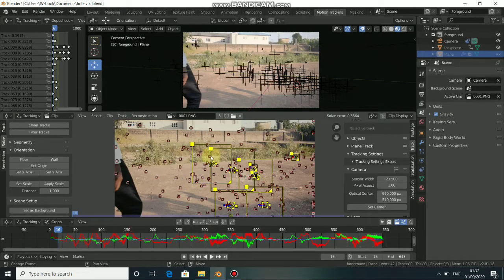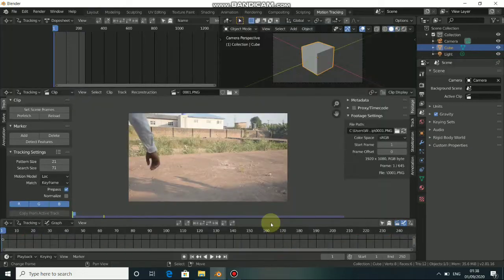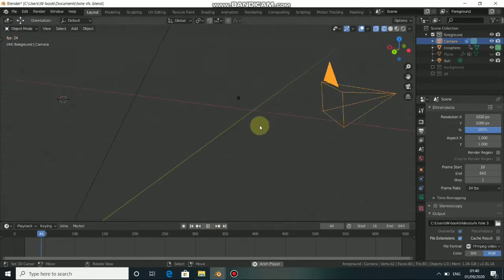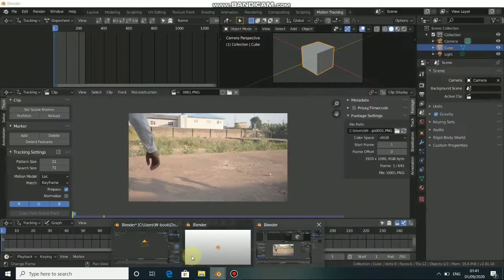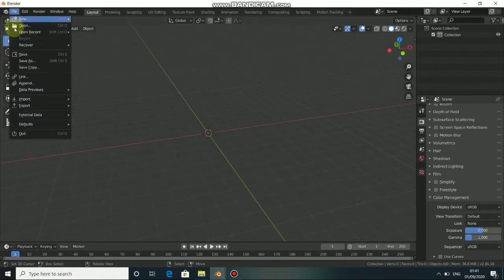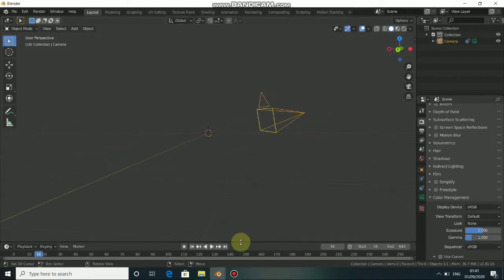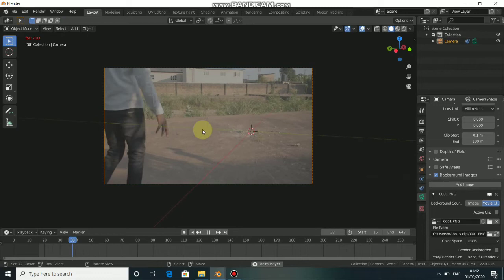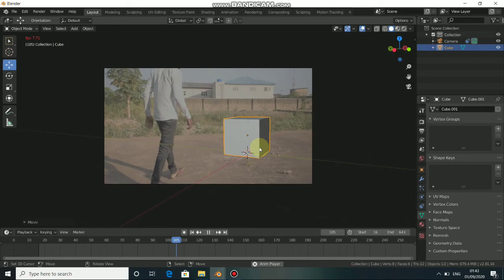Copy and paste tracking data to a new blender project/ Blender 2.8 tips and trick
Hello guys,  in this Blender tutorial i will show you guys how to copy and past tracking data in to a new blender project